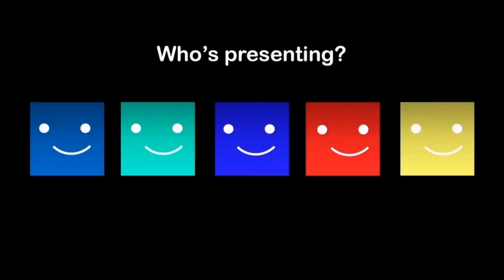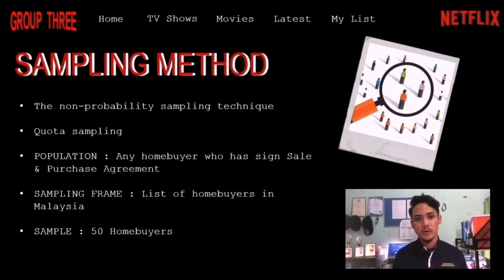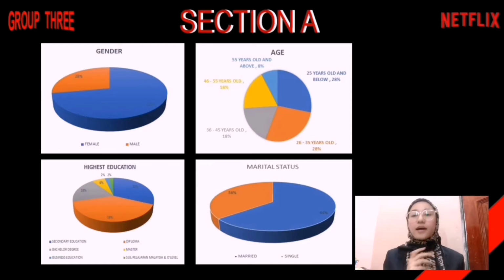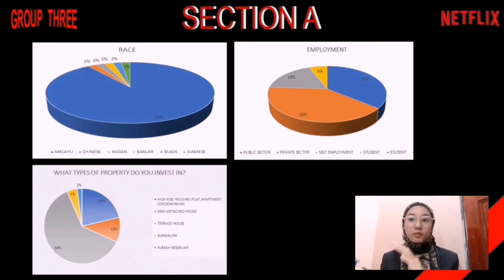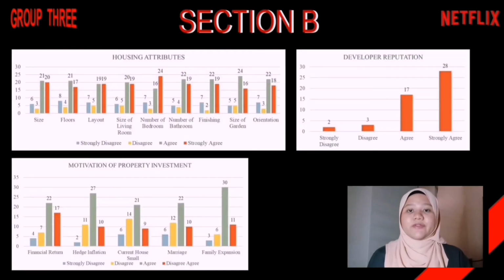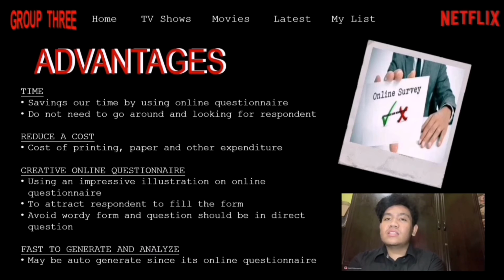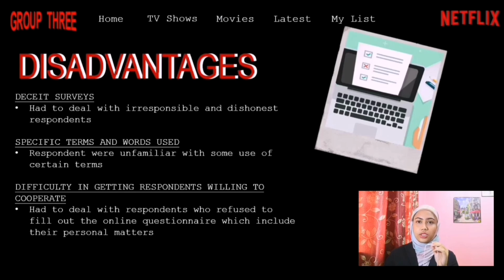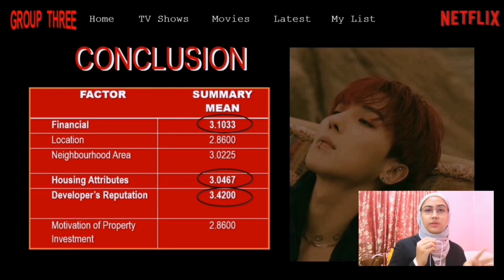VIDEO PRESENTATION REM250 [FACTORS AFFECTING THE HOUSING PREFERENCES OF HOMEBUYERS IN MALAYSIA]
[NETFLIXver SLIDE PRESENTATION]

SPEAKER:
1.Ahmad Nurfadzli B Yahaya
2. Masitah binti Muhammad Saad
3. Farah Nor Waheeda binti Mohd kamsani
4. Ainur Fitriah binti Ainudin Fitri
5. Muhammad Haziq Sirhan bin Muhammad Rezal